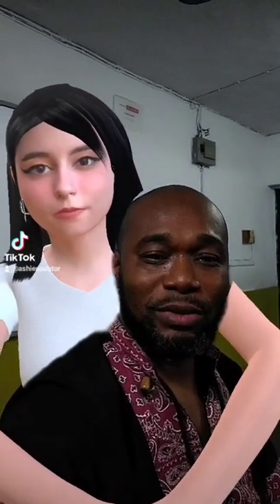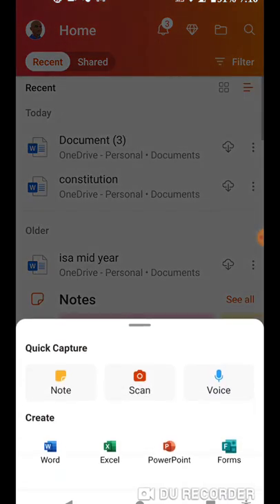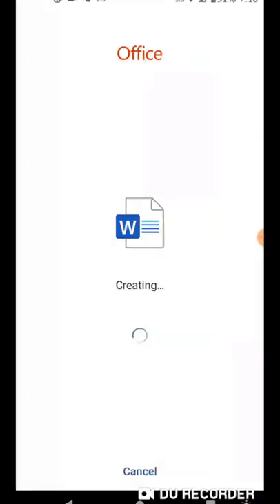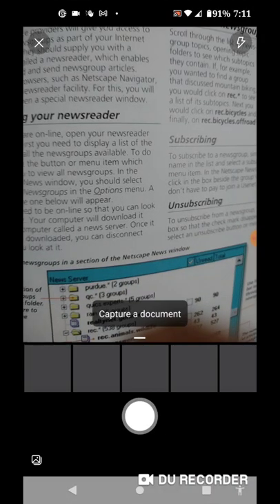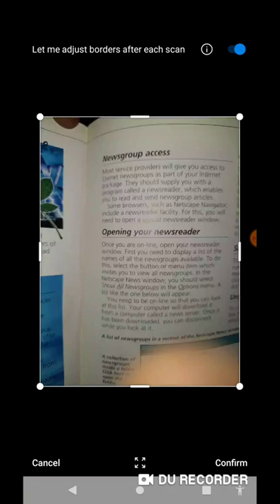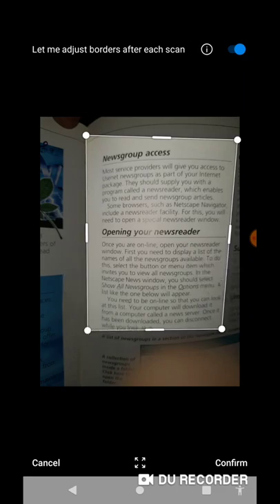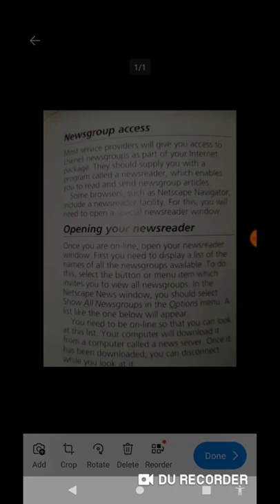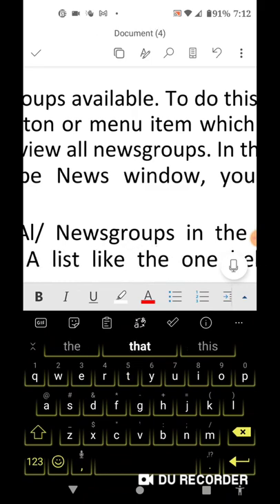Scan and edit your document with your smartphone..